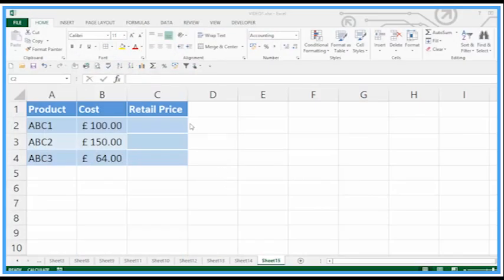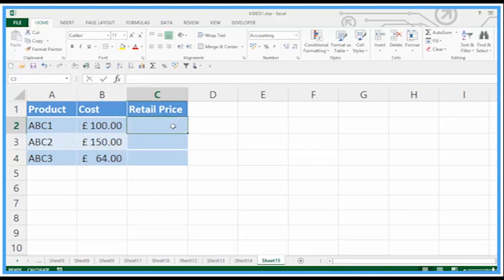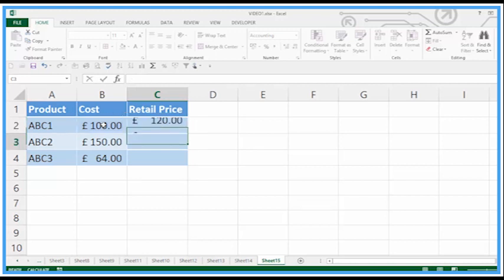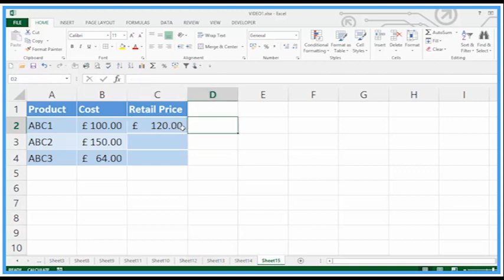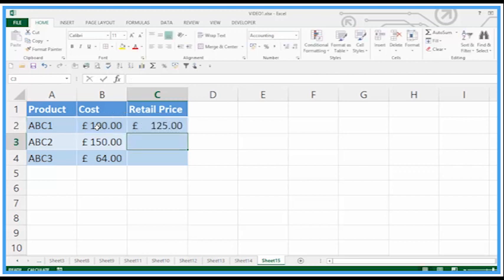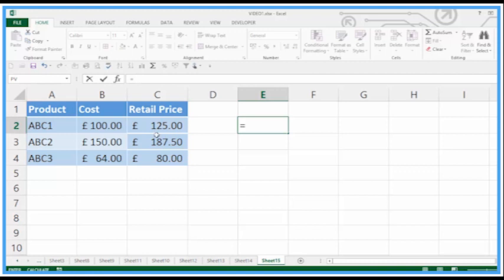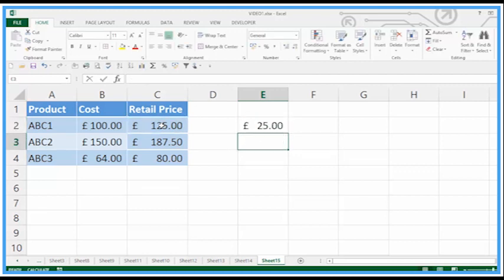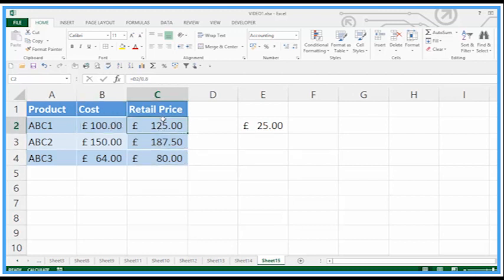How To Calculate Gross Profit In Excel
Useful How To Calculate Gross Profit In Excel video from Activia Training. for the written transcript of the video.